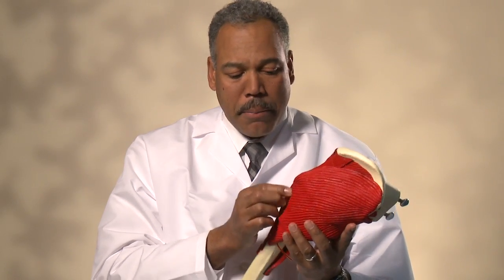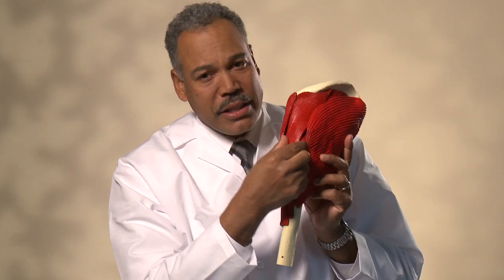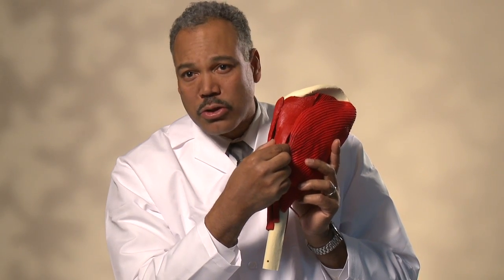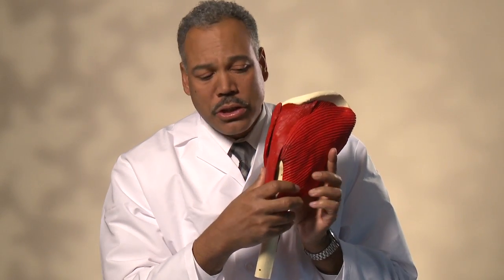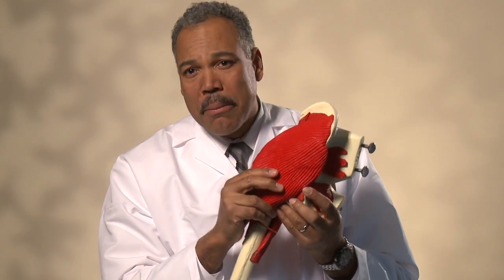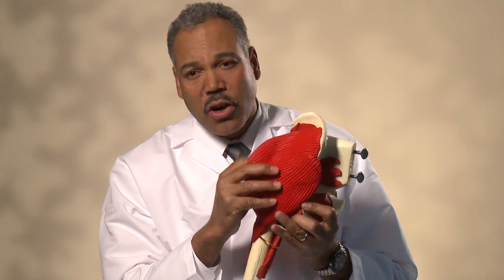Less Invasive Approaches to Hip Replacement - Charles Nelson, MD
Charles Nelson, MD, Chief of Penn's Joint Replacement Service, discusses less invasive approaches to hip replacement surgery and how they are performed.  Dr. Nelson also discusses why patients should choose Penn for their hip replacement procedure.